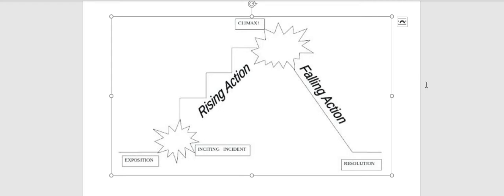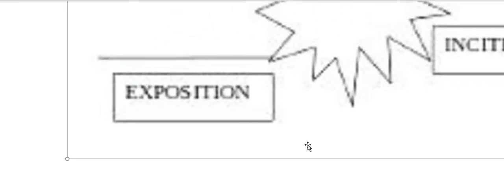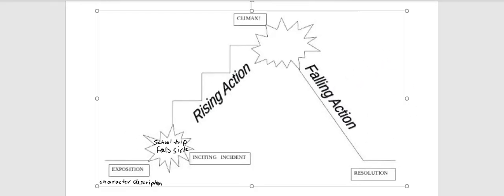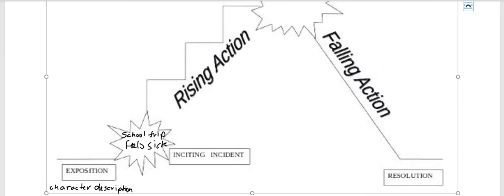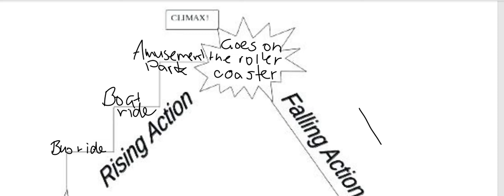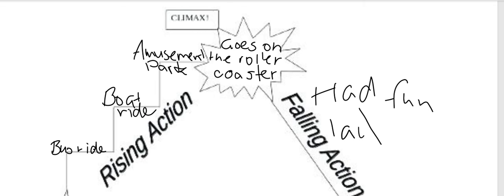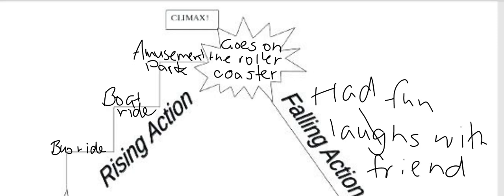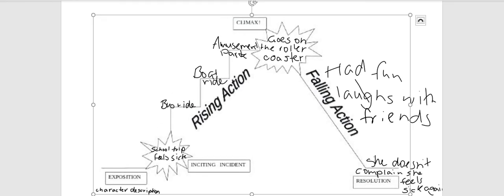Queasy Quincy Story Plot